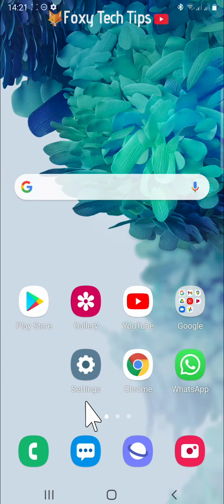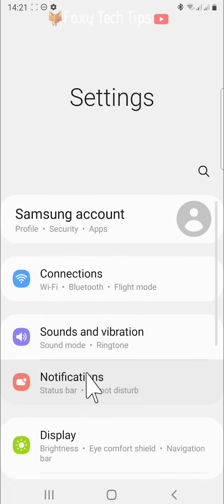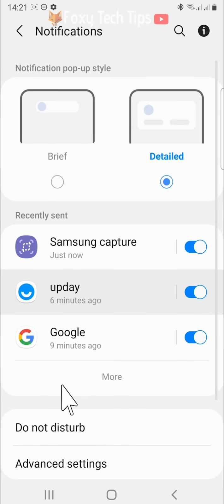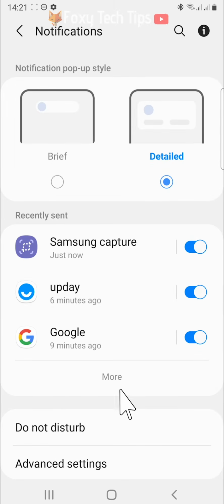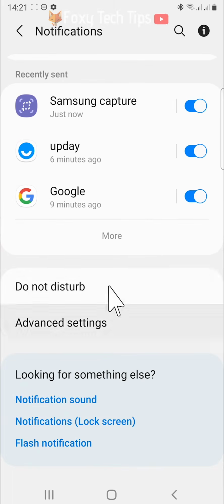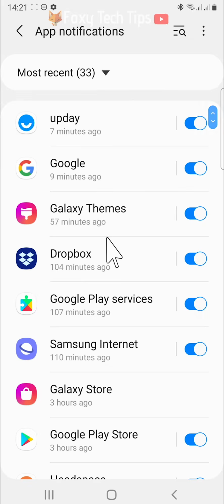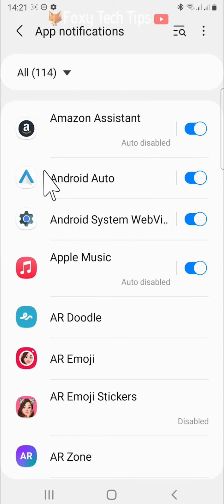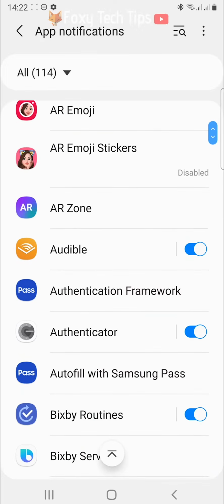How To Turn Off Notifications On Samsung Galaxy Phones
Easy to follow tutorial on disabling notifications on your Samsung Galaxy. You can choose which apps send you notifications and which apps can't so that you only get notifications about things you actually care about. Learn how to turn off notifications on Samsung Galaxy phones and tablets now!

Prefer to read? View the full text tutorial on our

Steps:

- Open up the settings app on your phone and tap ‘notifications’

- Then tap ‘more’, below the recently sent notifications.

- Tap on ‘most recent’ at the top and then tap ‘all’.

- All of your apps will be listed here, to turn off notifications for an app, tap the toggle to the right of it to switch it off.

- You will no longer get notifications from the apps that you have switched off.